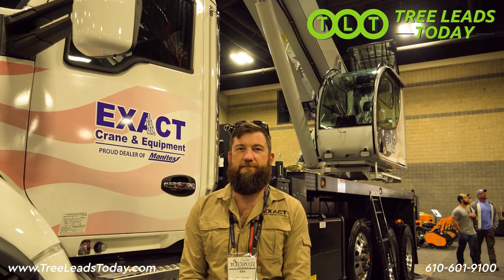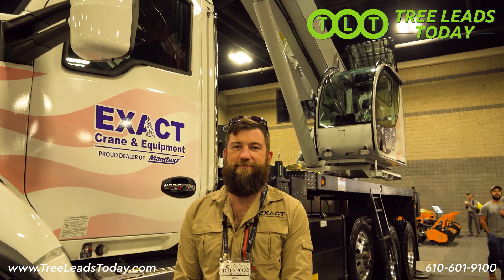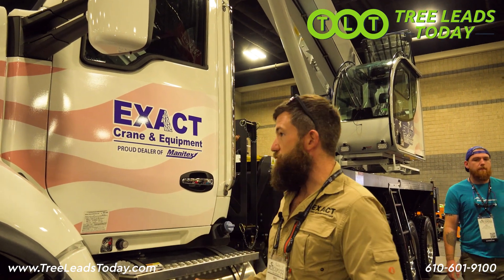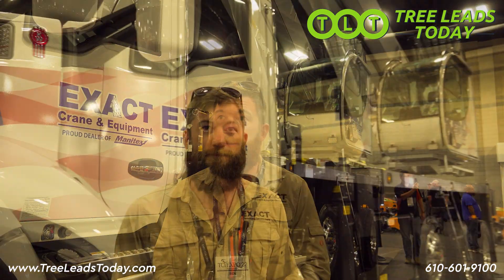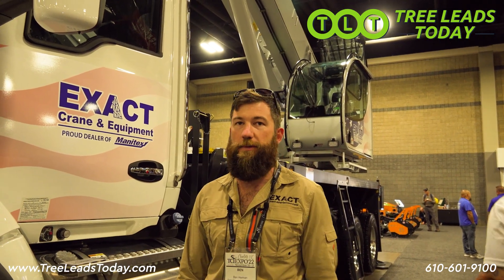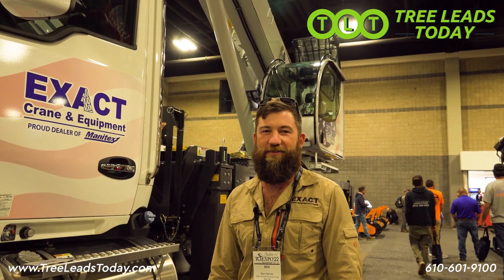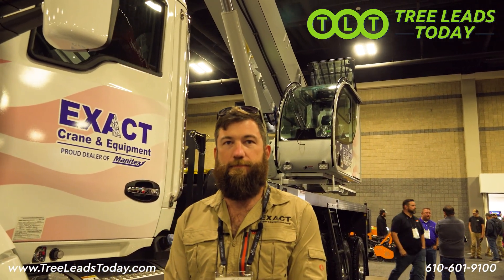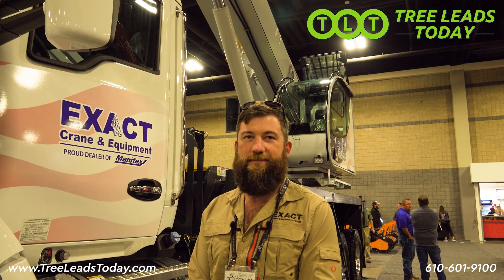Find the EXACT CRANE for Your Needs!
We talked with Ben from Exact Crane & Equipment about the latest Manitex crane used in the tree care industry.